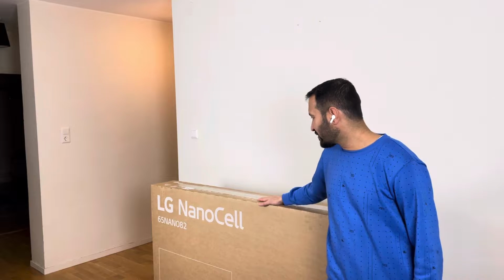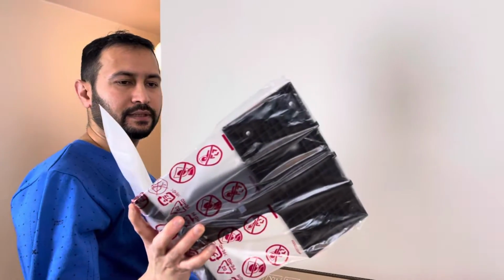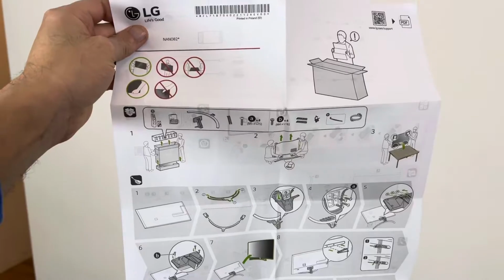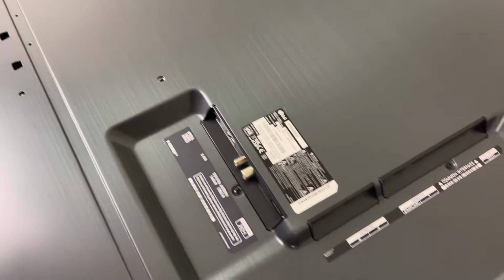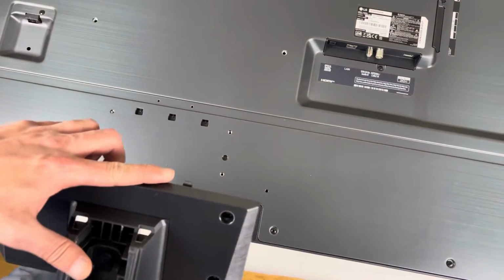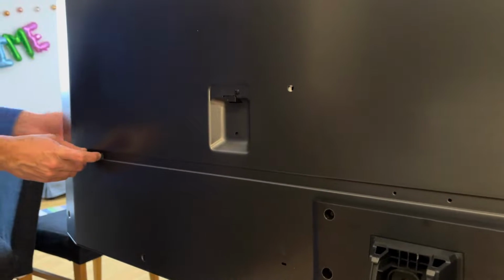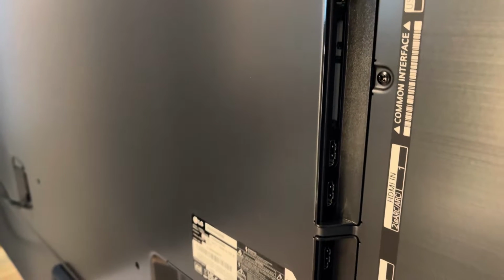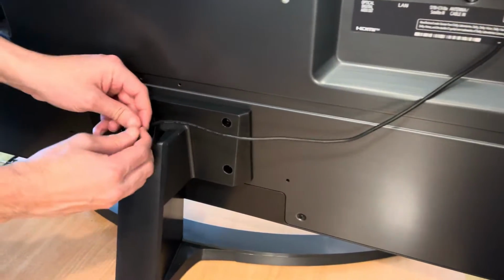LG Nano82 65’ TV Unboxing and Installation. 65Nano826QB. 4K UHD HDR.ASMR. LG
LG 65Nano82 65’ TV Unboxing and Installation. 4K UHD HDR.ASMR. LG 65Nano826QB. Video @PeppyTrails. Thanks @peppybunch for the support.

Complete review: Honest Review - LG Nano82 65’ 4K UHD TV LG 65Nano826QB

Relevant : LG 65Nano82, LG Nano82, LG Nano826 LG Nano 826. LG Nano 65 inch TV